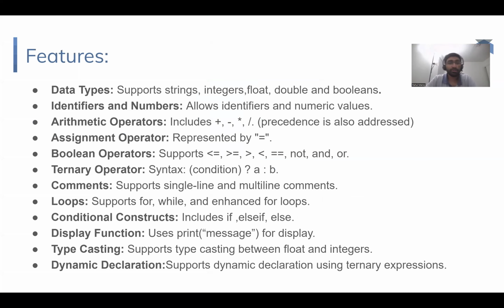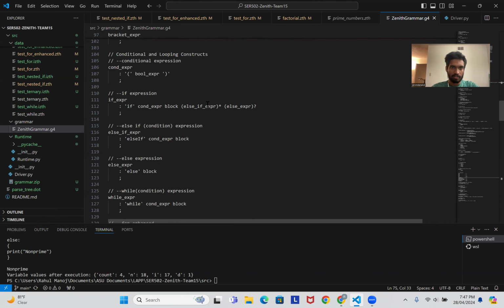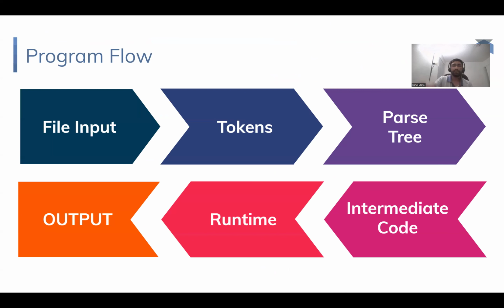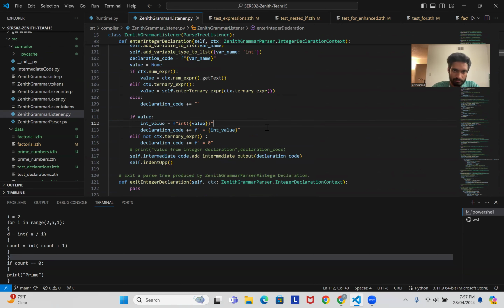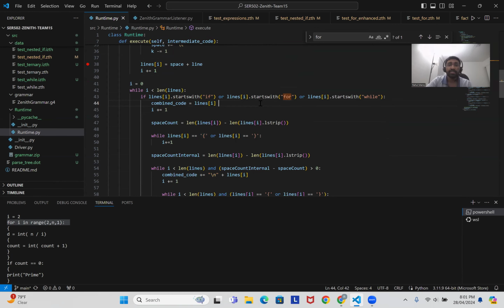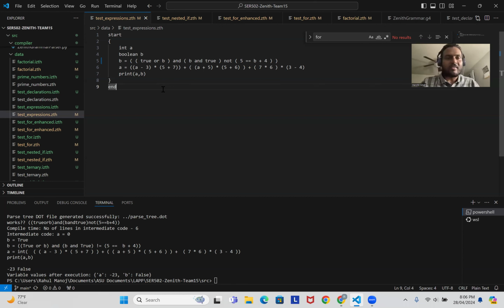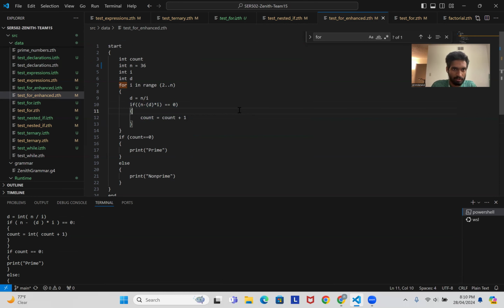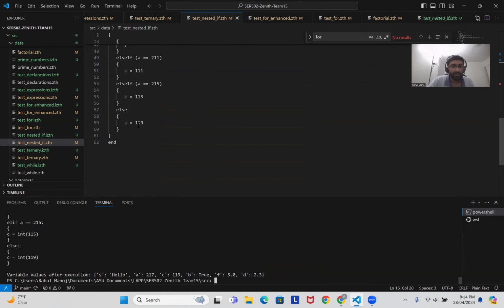Zenith Language Project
Team 15 Zenith